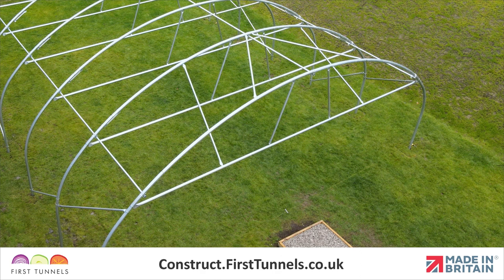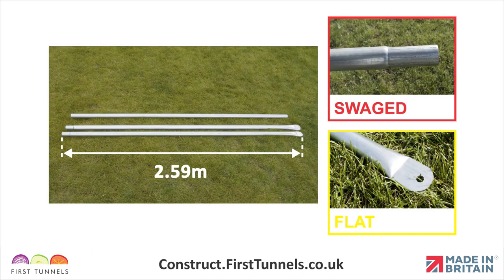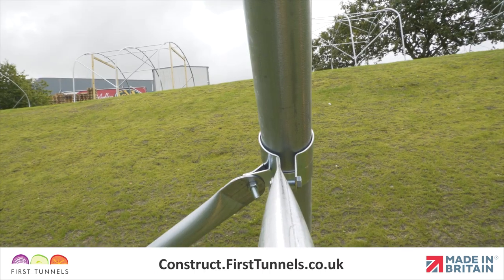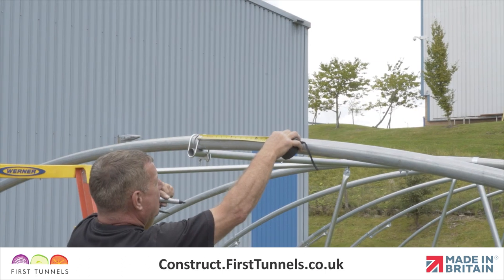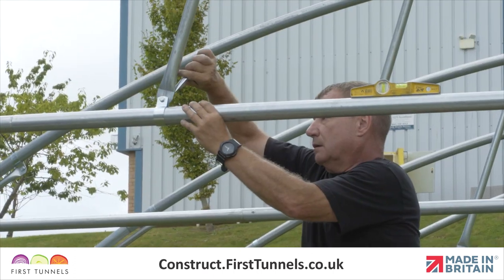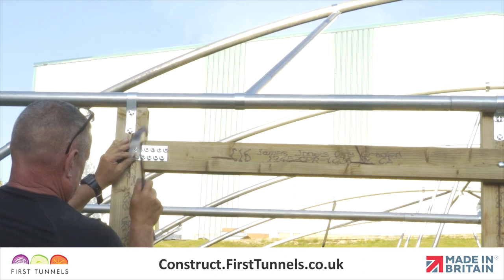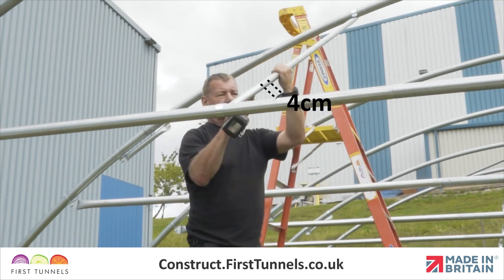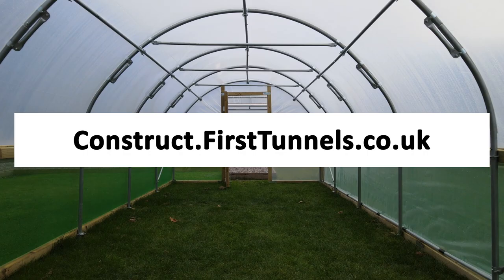30ft Polytunnel | Door Rail Demonstration Process | M3010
30ft Polytunnel construction and door rail assembly represents a significant undertaking, blending the intricacies of large-scale assembly with the rewarding experience of DIY construction. This video is crafted to assist you in building a door rail for the largest model in our range, the 30ft Polytunnel.
To begin, it's essential to gather all the necessary components. The door rail, specifically designed for the 30ft Polytunnel, is the central piece of this assembly. Along with this, the swaged and plain ends, Q-clips, self-drilling screws, and vertical braces are crucial in ensuring the assembly is successful and the structure is robust.

Measuring the door rails with precision is crucial, especially given the expansive size of the 30ft polytunnel. Accurate measurement ensures that the swaged and plain ends align and connect seamlessly.

Self-drilling screws are employed to connect these components. Their design is particularly advantageous for a polytunnel of this size, as they ensure a fast and strong connection without the need for pre-drilling, streamlining the assembly process.

The installation of Q-clips above the corner stabilisers is a vital step in enhancing the structure's strength. For a polytunnel as large as the 30ft model, these clips provide essential support.
Incorporating vertical braces into the door rail is critical for reinforcing the structure. These braces provide additional support to the door frame, an important consideration for a polytunnel of this magnitude, to withstand various environmental stresses.

The final step is the fitting of door rail stabilisers. These provide extra reinforcement, crucial for maintaining the integrity and longevity of the 30ft polytunnel installation.
In summary, a 30ft polytunnel door installation is a process that requires attention to detail and careful planning. By following this guide, you are equipped to build a durable, efficient, and substantial polytunnel.

Chapters:
0:00-0:38 - Introduction
0:39-0:43 - Parts Needed
0:44-1:04 - Measuring Door Rails, Swaged and Plain Ends
1:05-1:20 - Connecting With Self-Drilling Screws
1:21-1:58 - Fitting Q-Clips Above Corner Stabilisers
1:59-2:57 - Adding Door Rail Vertical Braces
2:58-4:53 - Fitting Door Rail Stabilisers
4:52-5:14 - Construction Services And Outro